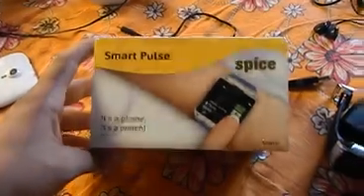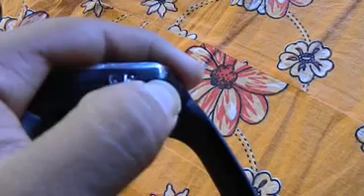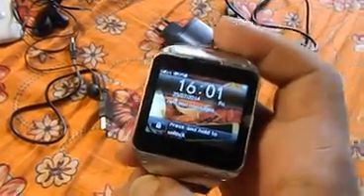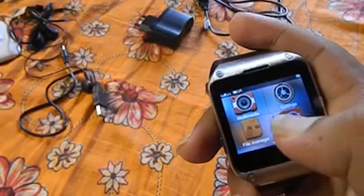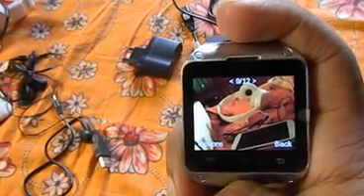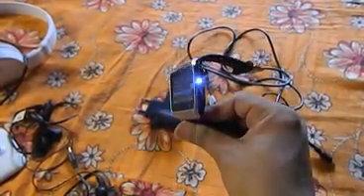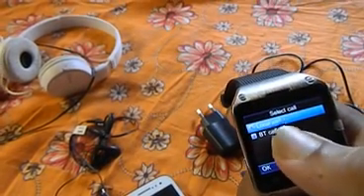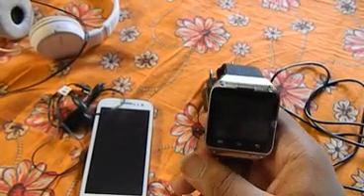Spice Smart Pulse M9010 Full review(literally),Specification,pros,cons.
java smart watch and a stand alone phone just for 4000 bucks (INR). recieve notifications on connecting with your android smartphone, free bluetooth headset and a pair of wrist bands. one designer sunglass free on ordering it from homeshop18.